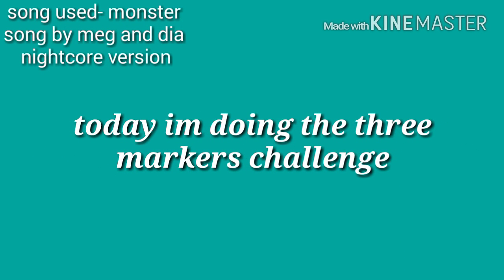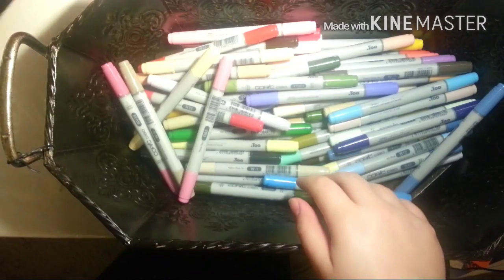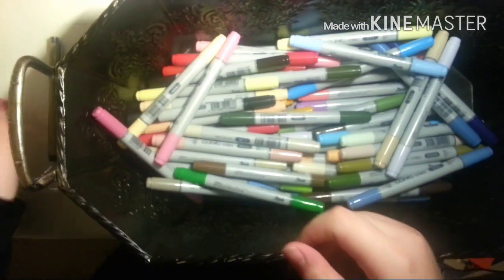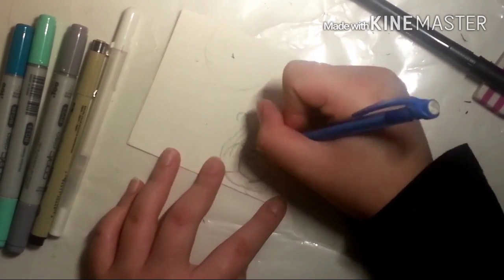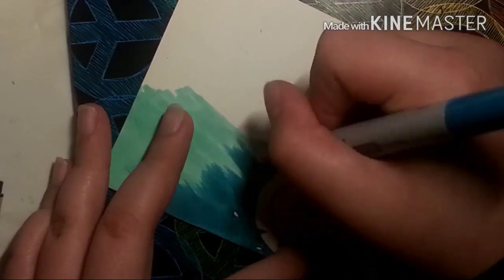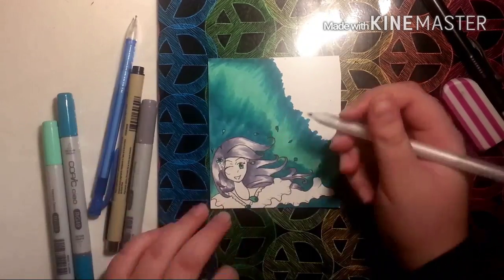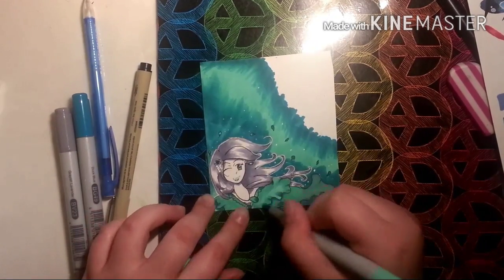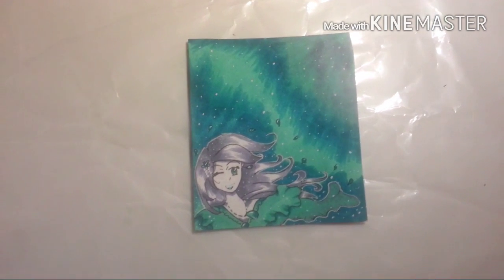Three marker challenge (with copics)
I hope u like the drawing and if u have any request plz comment my next video will be a hair tutorial with copics or with color pencils
song by meg and dia
nightcore version or have any rights to it